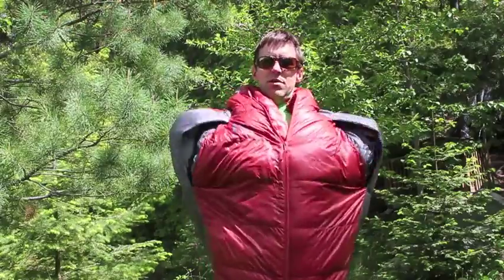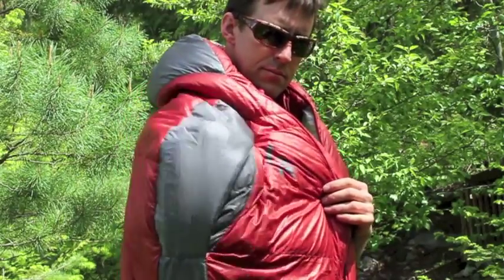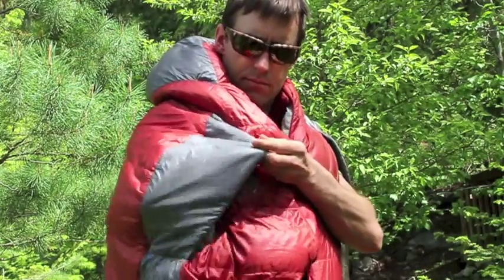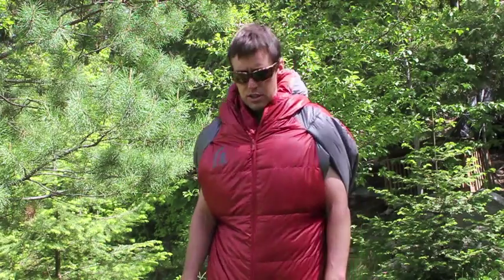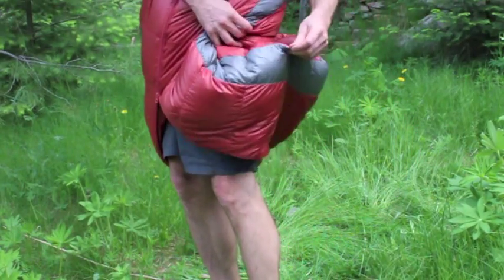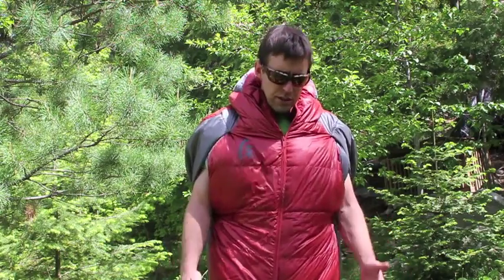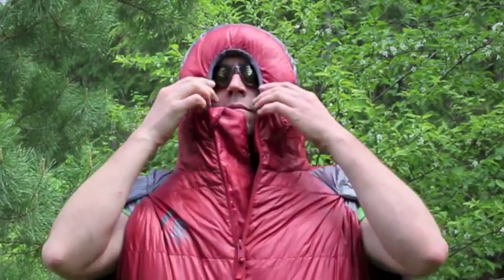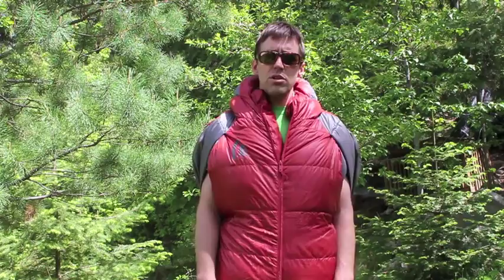Sierra Designs Mobile Mummy 800 2 Season Sleeping Bag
Read the full review of the Sierra Designs Mobile Mummy 800 2 Season Sleeping Bag

Backcountry Skiing Canada reviewed the Sierra Designs Mobile Mummy 800 2 Season Sleeping Bag so watch the video and check out the full review on our site.